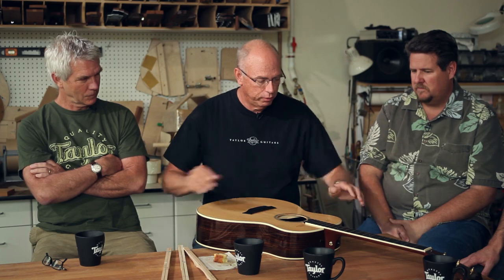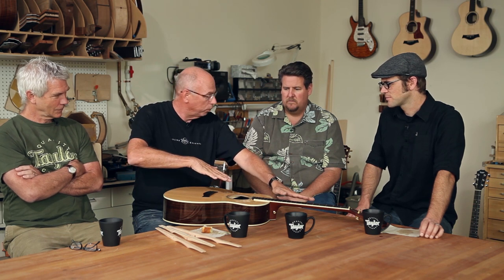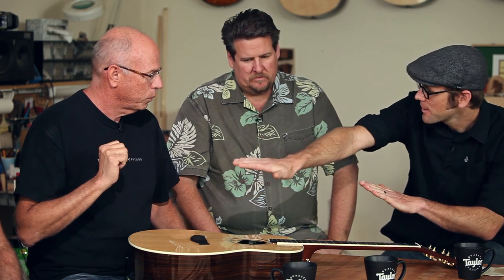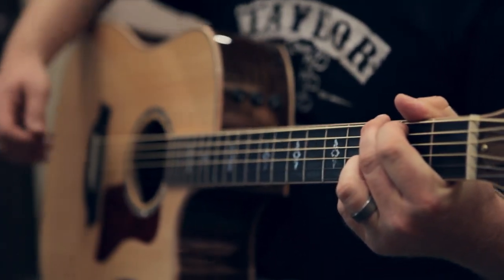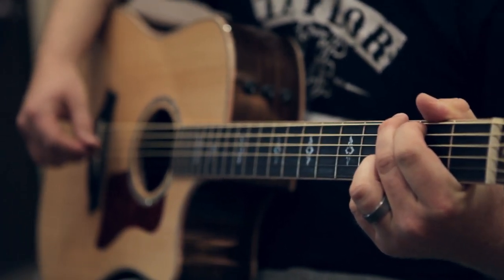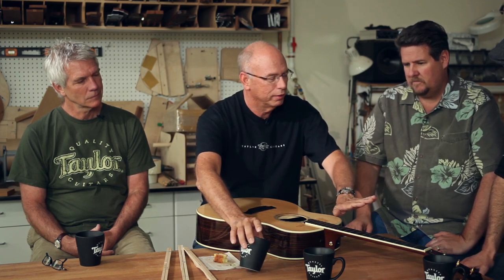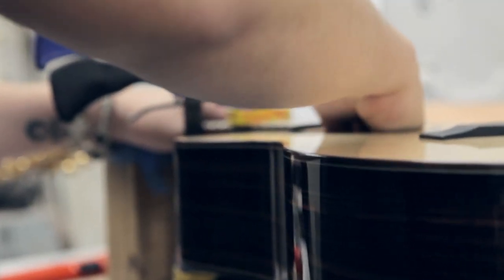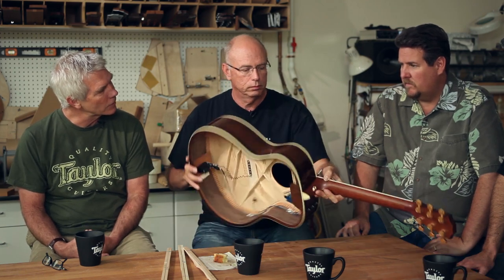Taylor Guitars' Perfect Neck Angle - Talk About Taylor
Taylor Guitars luthiers Bob Taylor, Larry Breedlove and Andy Powers discuss the intricacies involved in manufacturing instruments.